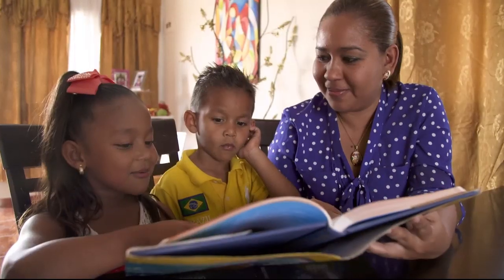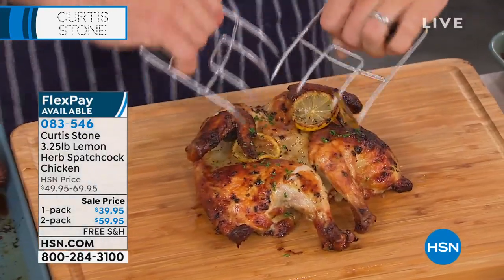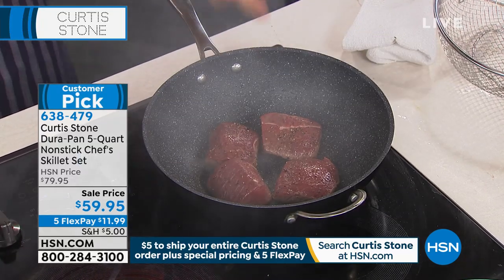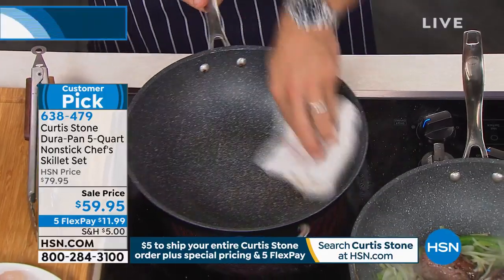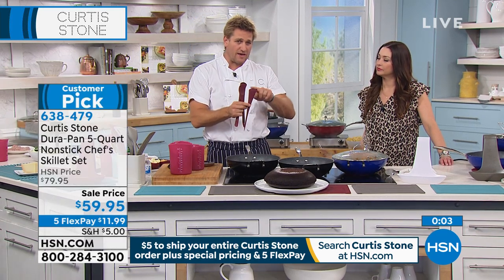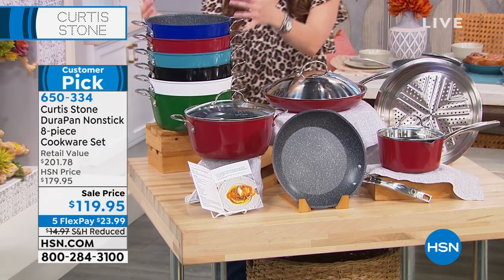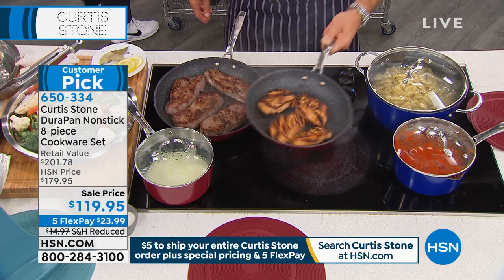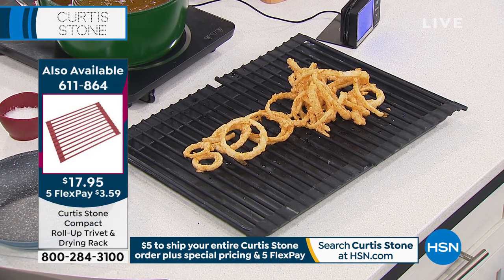HSN | Chef Curtis Stone 09.08.2019 - 03 PM